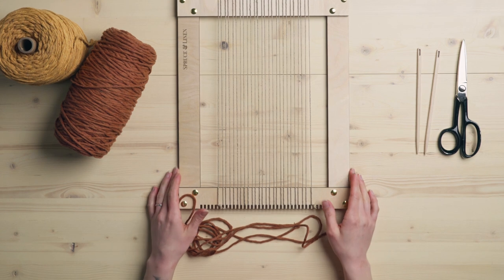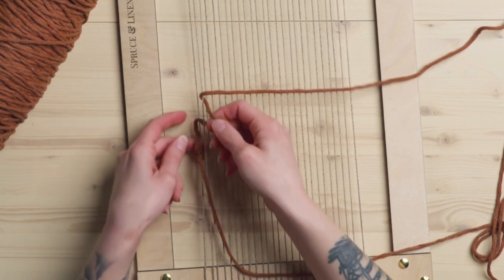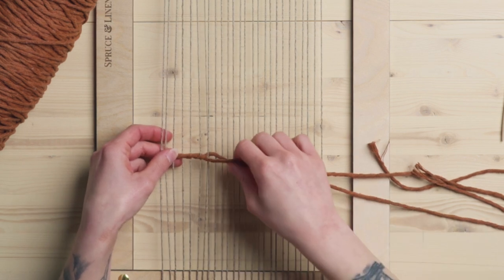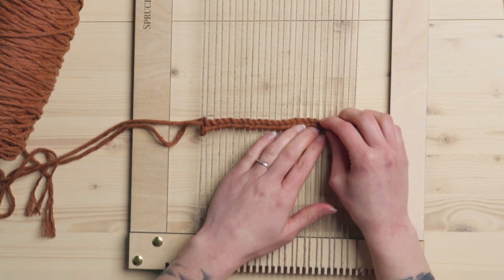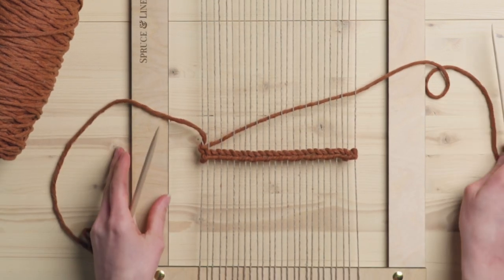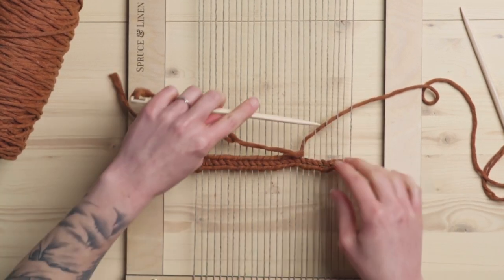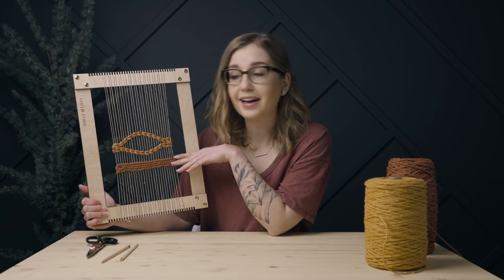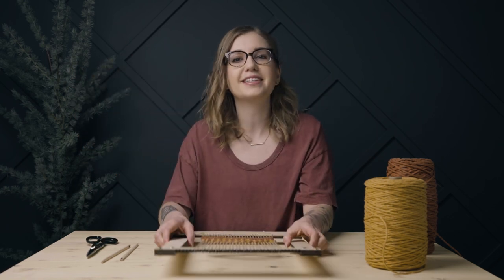Twining Tutorial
Today we're talking about twining! This is a great structural and beautiful stitch. Twining can also be used to create negative space within your weaving without compromising the structure of your warp.